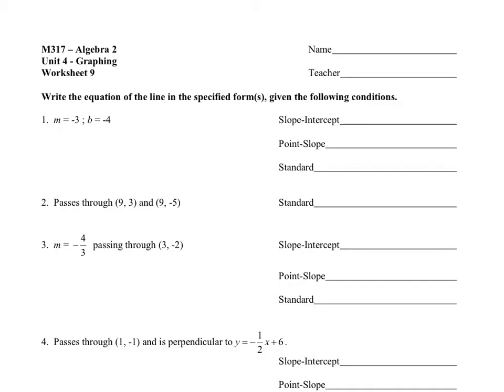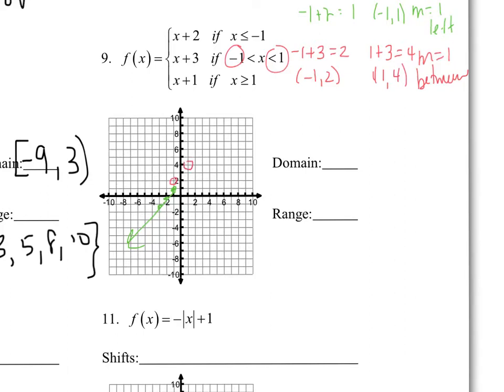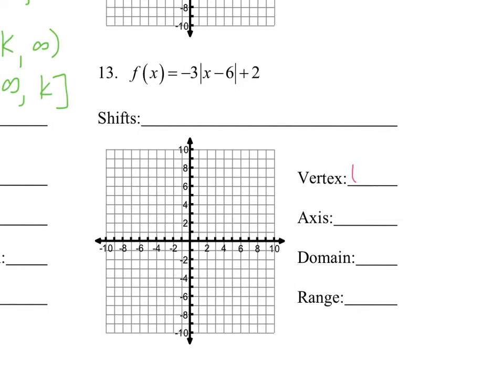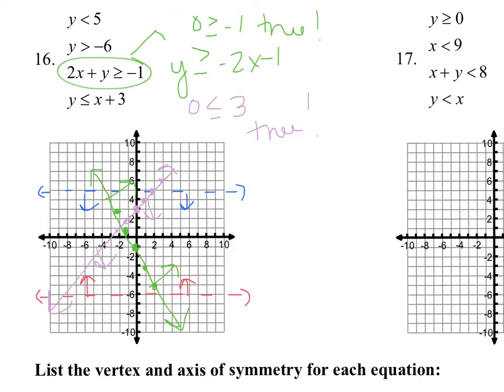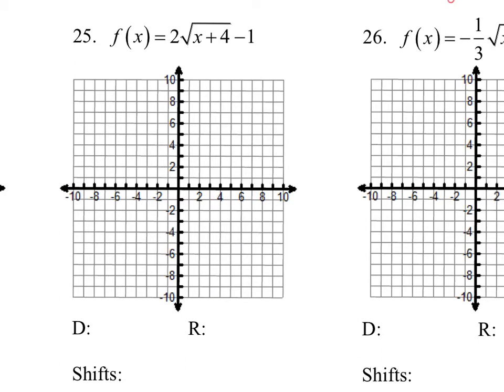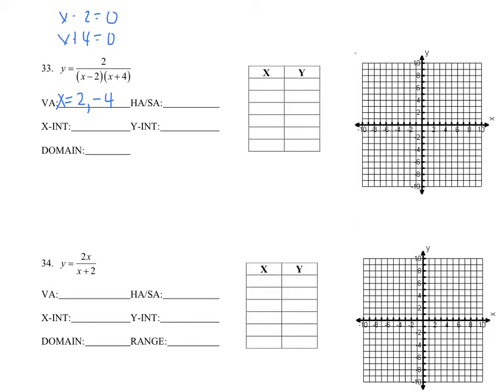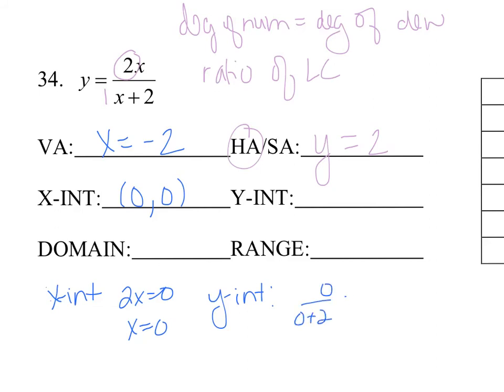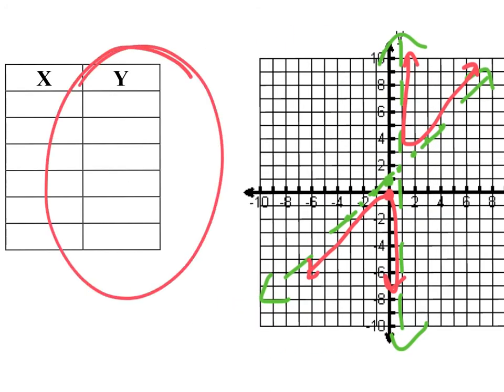317 worksheet 9